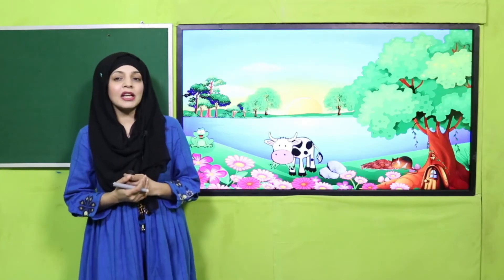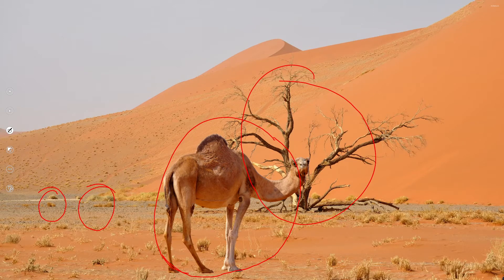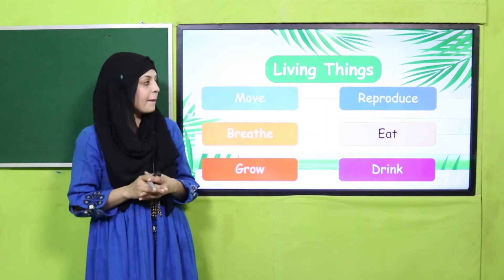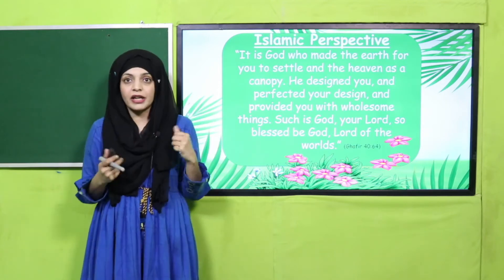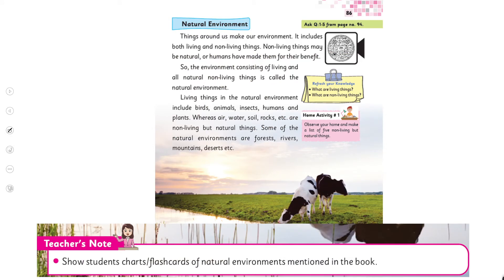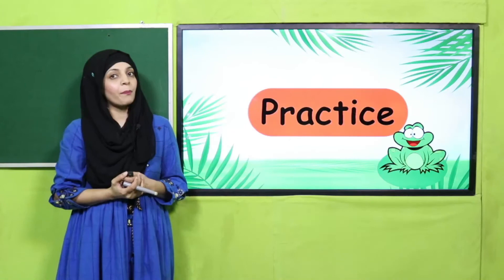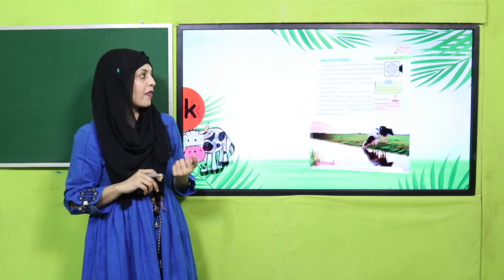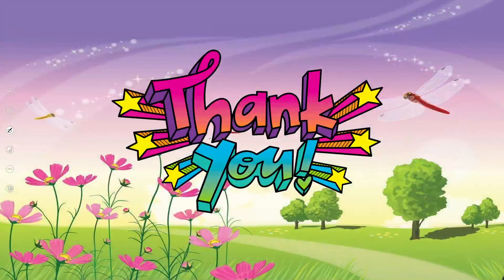GK Grade 2 Unit 12 Lecture 1 || SNC 2020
Lesson 1 of unit 12 includes, recognition of living and non-living things in natural environment.

1. Powerpoint Presentation